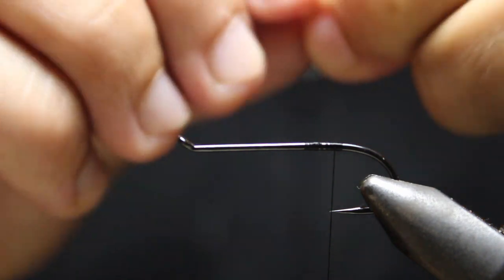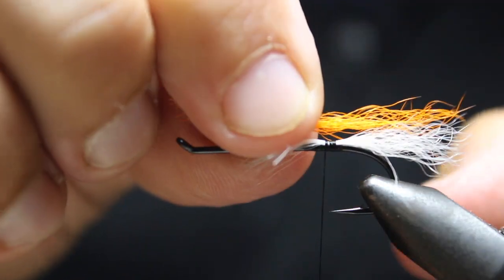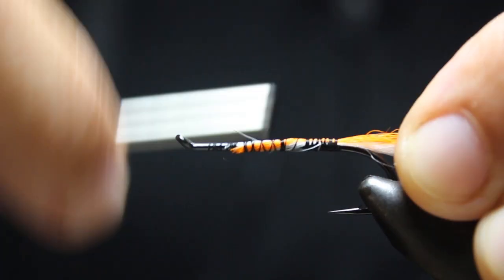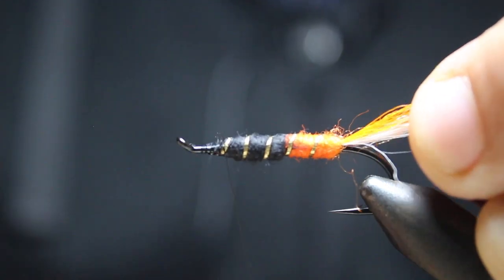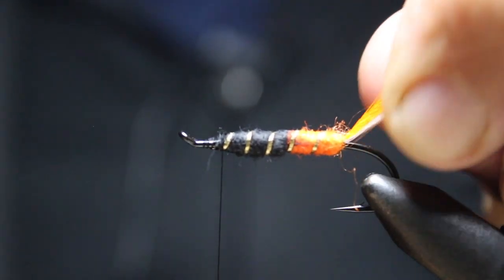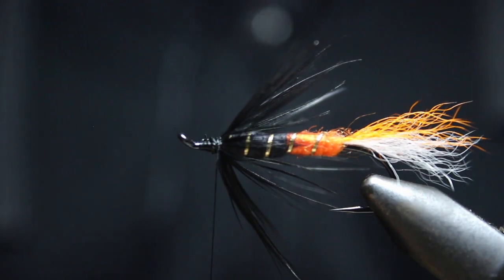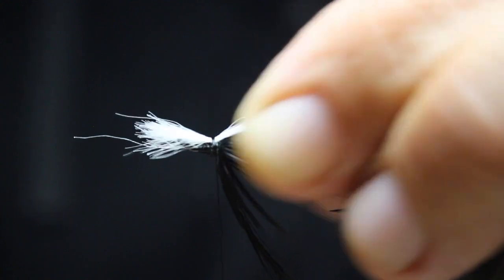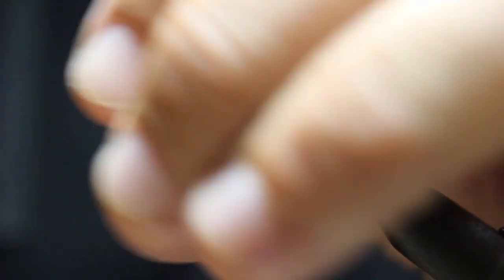The Max Canyon | aka Macks Canyon Fly Tying Tutorial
In todays video I show you how to tie the Max Canyon also known as the Macks Canyon.

This pattern was invented back in the 1970's by my dad for summer steelhead.

I will be continuing this series of classic steelhead flies and posting each week as time allows.

If you have a classic steelhead fly to share please leave a comment below and don't forget to hit the little bell next to the subscribe button so you get notified next time I have a new fly to post.